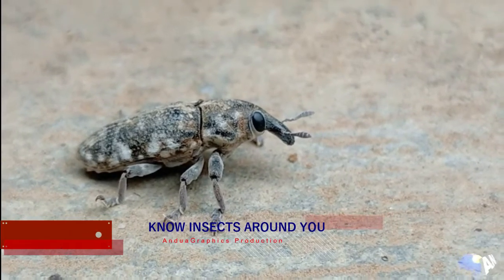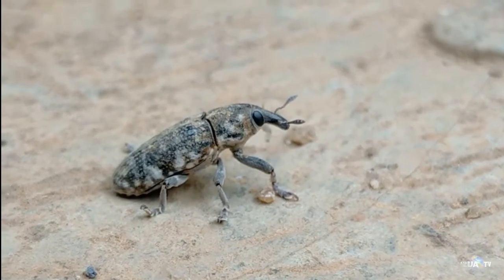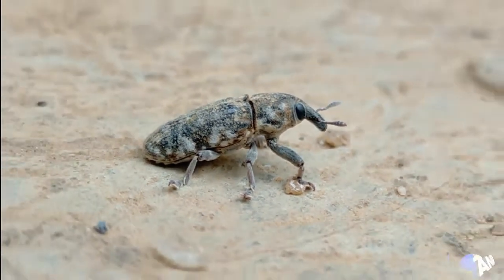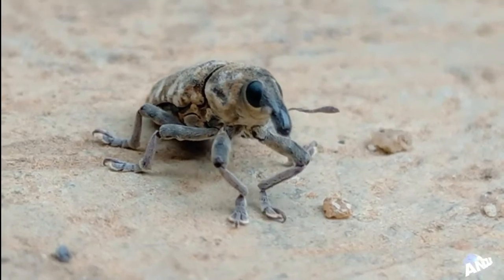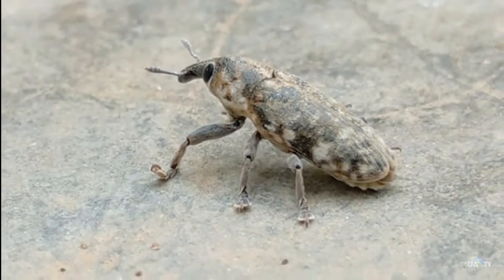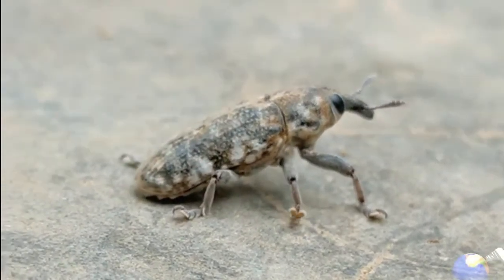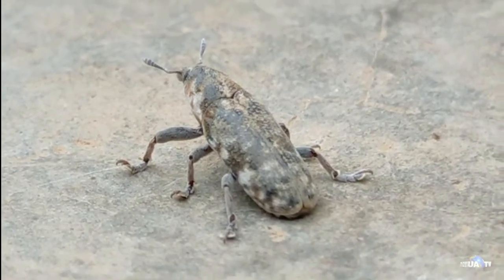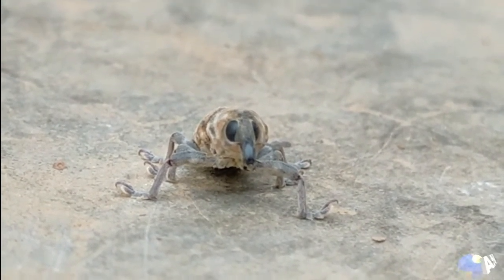Thistle Bud Weevil